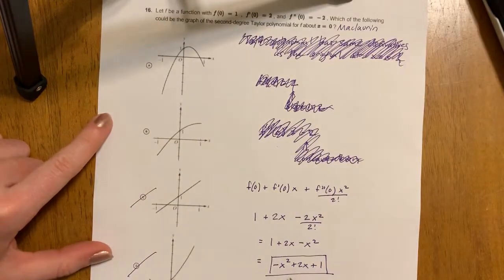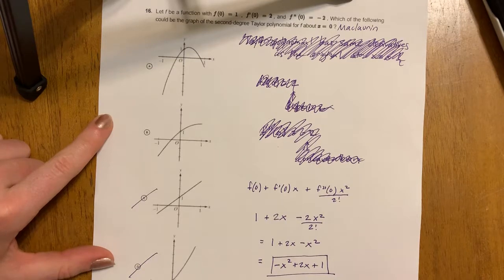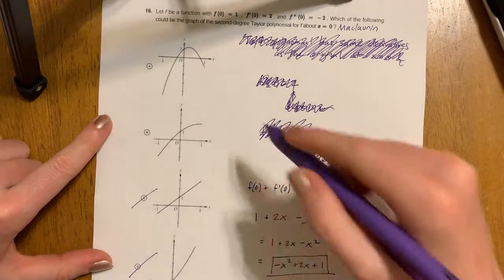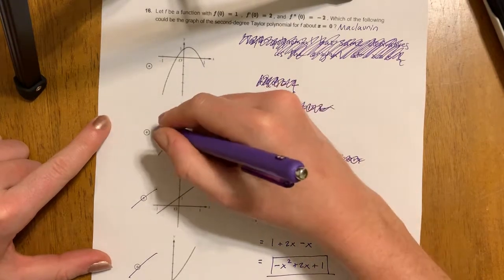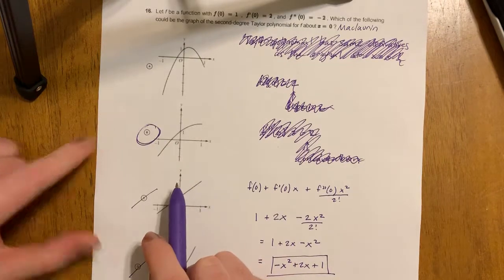Find the graph of the Taylor polynomial - ex. 1